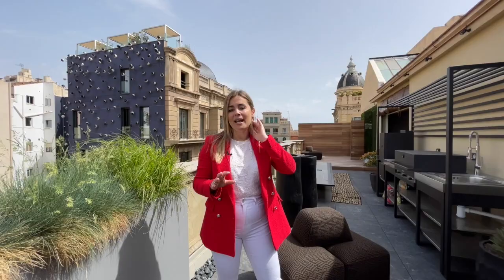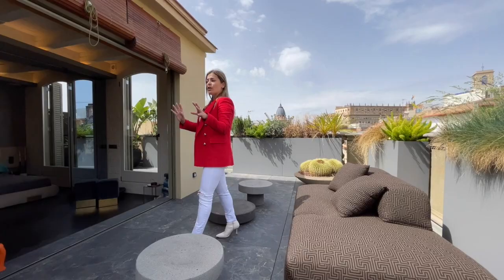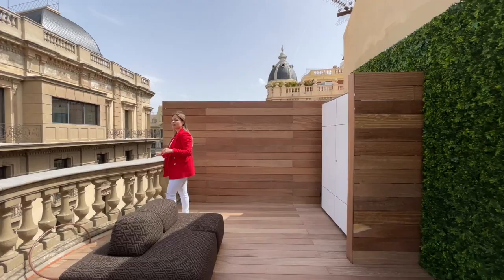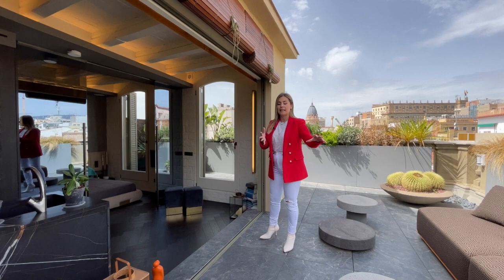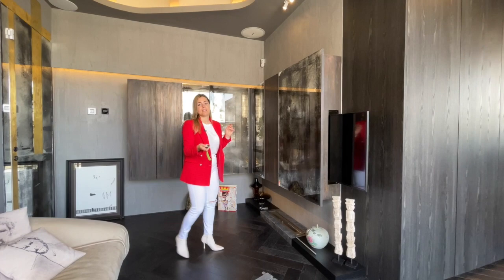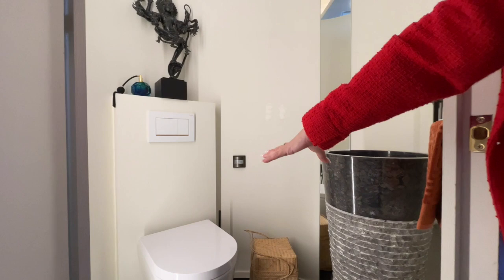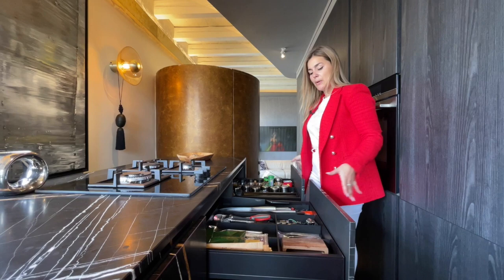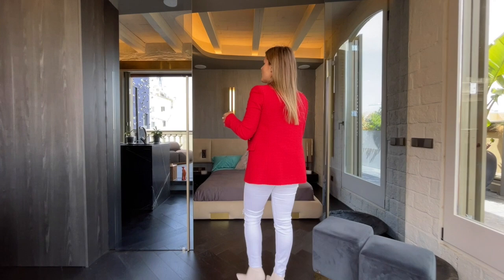Exclusive penthouse loft with unique interior design for sale in Via Laietana, Barcelona